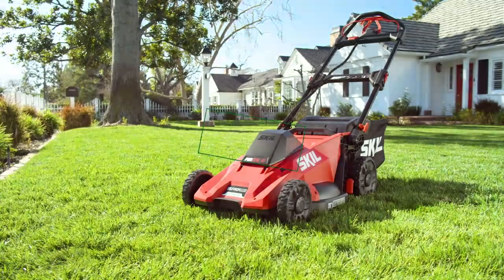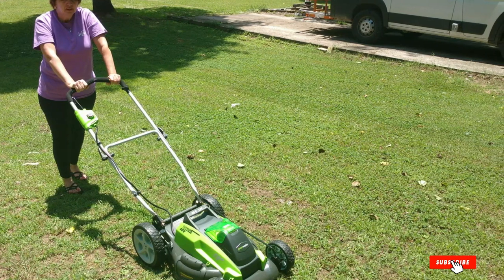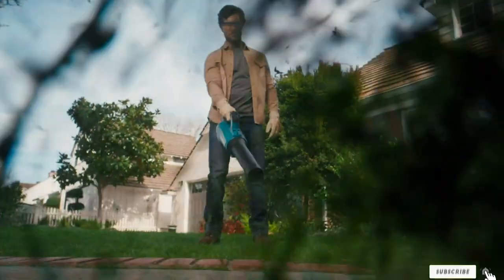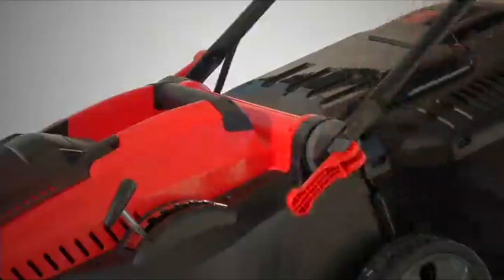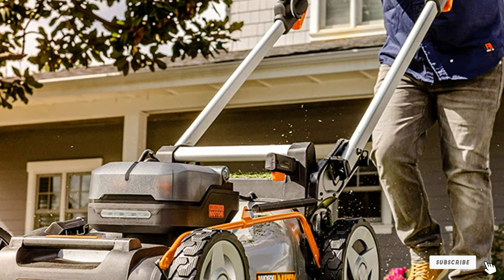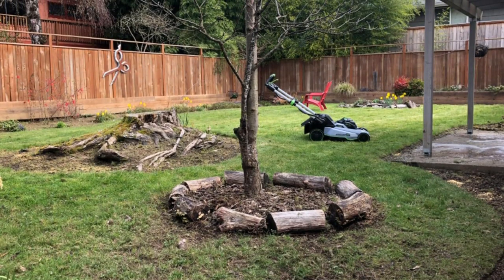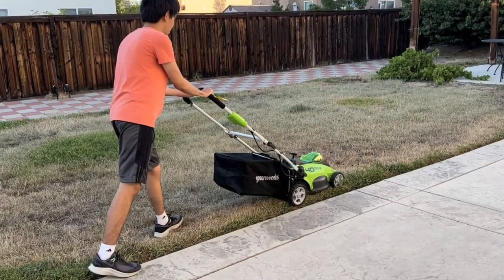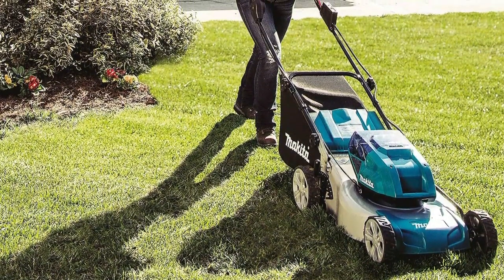Top 10 Best Battery Lawn Mowers in 2024 | Expert Reviews, Our Top Choices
Links to the Best Battery Lawn Mowers we listed in today's Battery Lawn Mower review video:

1 . Greenworks 25223 Cordless Lawn Mower
2 . Makita XML08PT1 LXT Lithium‑Ion Electric Lawn Mower
3 . Skil SM4910-10 Battery-Powered Lawn Mower
4 . Black & Decker CM1640 MAX Electric Lawn Mower
5 . Worx WG753 Nitro Battery-Powered Lawn Mower
6 . Sun Joe 24V-X2-17LM Mulching Lawn Mower
7 . EGO Power Plus
8 . Ryobi One Plus HP 18-volt Brushless
9 . Greenworks 40V 16-Inch Electric Push Lawn Mower
10 . Makita 18 in. 18-Volt X2 LXT Lithium-Ion Push Lawn Mower

What are the Best Battery Lawn Mowers in 2024?

In today's video we reviewed the Top 10 Best Battery Lawn Mowers on the market in 2024. We made this list based on our personal opinion and we ranked them in no particular order, after doing our research based on their prices, quality, durability, brand reputation and many more.

After watching this video you will know which are the best budget, top selling and top rated Battery Lawn Mower on the market today.

If you choose from this list you can be sure that you buy one of the best Battery Lawn Mowers available today.